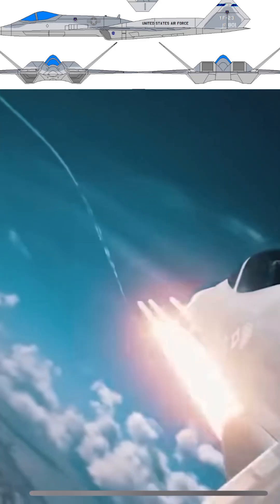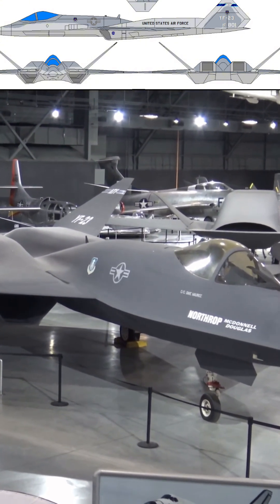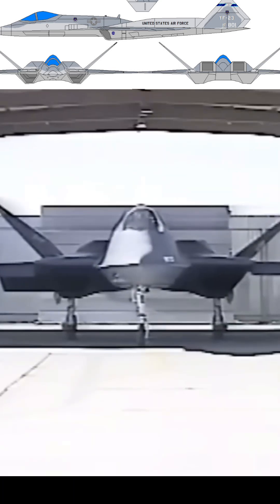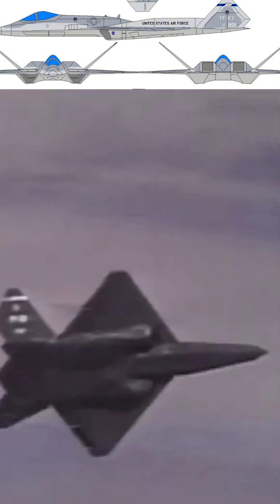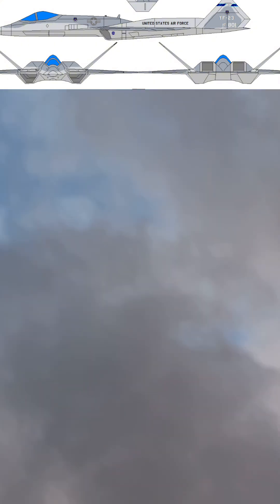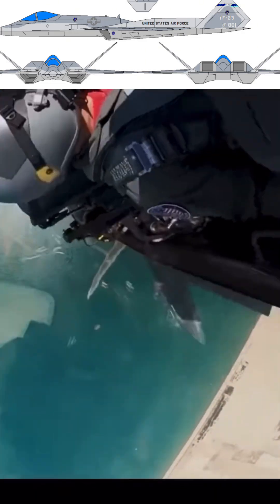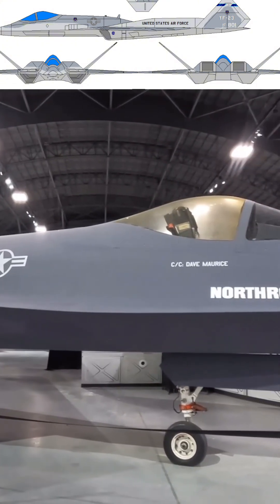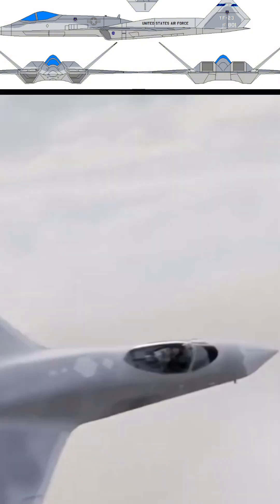YF-23 Black Widow, the great runner-up.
The YF-23, developed by Northrop Grumman, was a prototype stealth fighter designed for the U.S. Air Force’s Advanced Tactical Fighter program in the 1990s. Known as “Black Widow II,” it featured a sleek, diamond-shaped wing design and advanced stealth capabilities. Powered by twin engines, it offered impressive speed and supercruise ability, reaching Mach 1.8 without afterburners. The YF-23 prioritized stealth and survivability over agility, making it harder to detect by radar. Despite its innovations, it lost to the Lockheed Martin YF-22 (later F-22 Raptor) in the competition. The YF-23 remains an iconic example of stealth aircraft engineering.